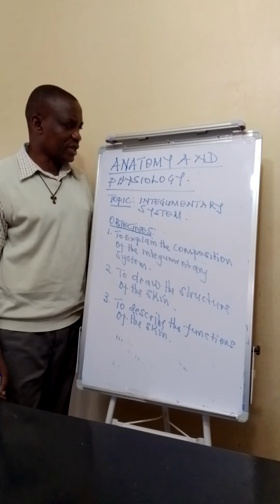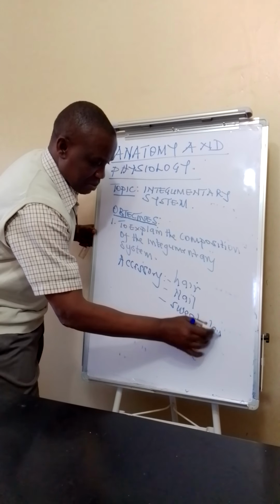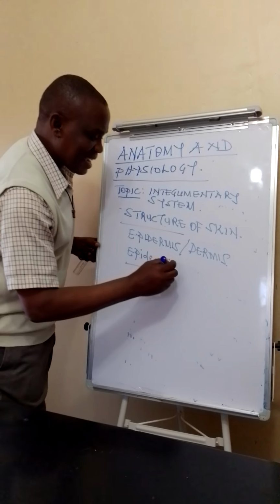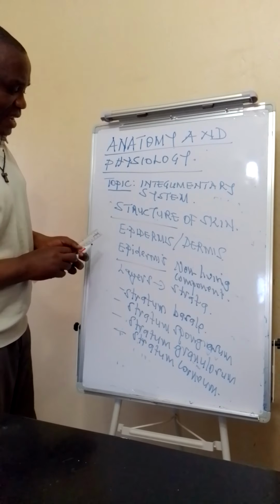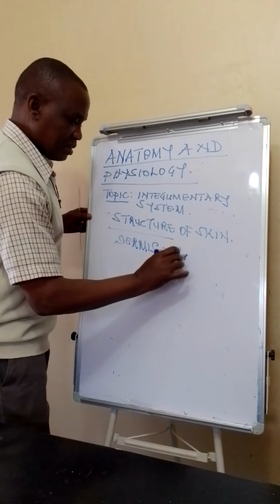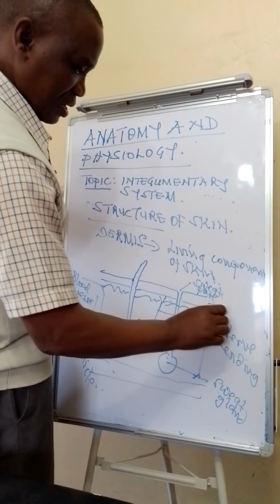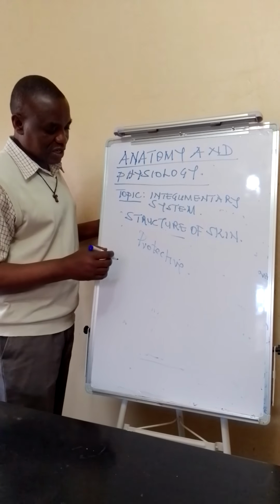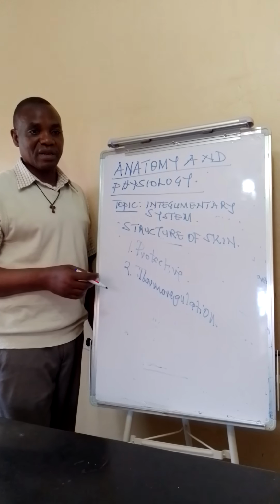Anatomy and physiology:The Integumentary System.